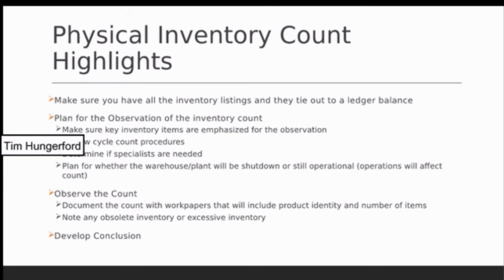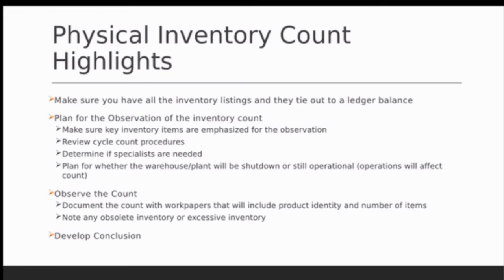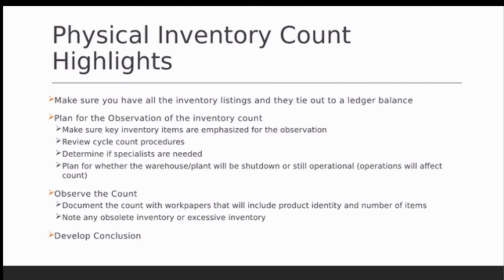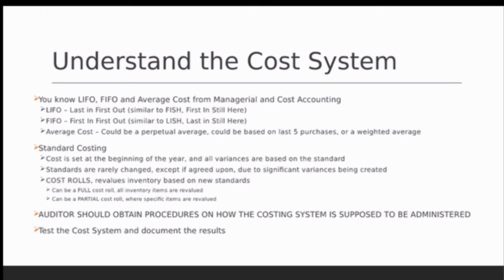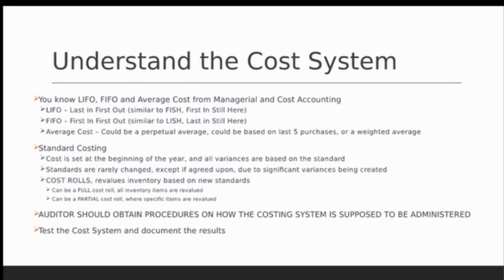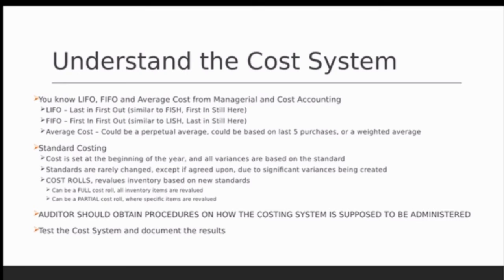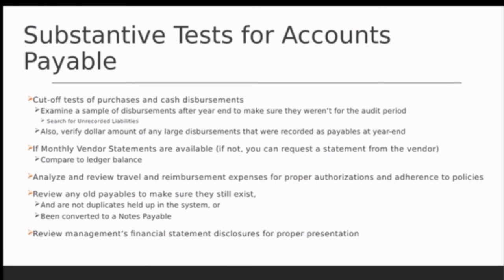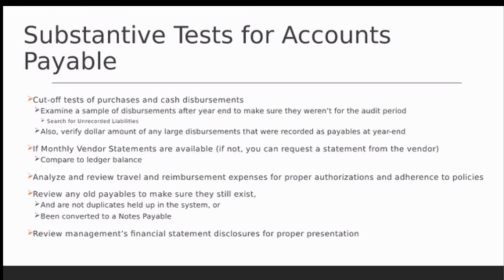Auditing the Payment Cycle & Inventory Video Lecture 4